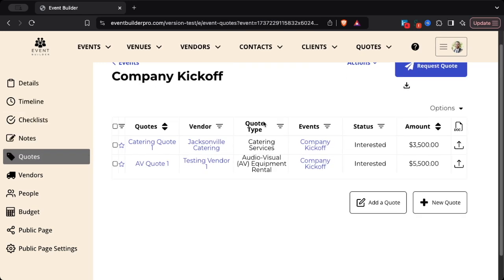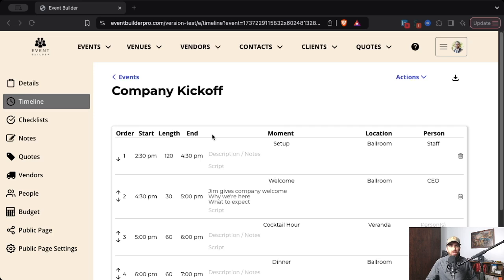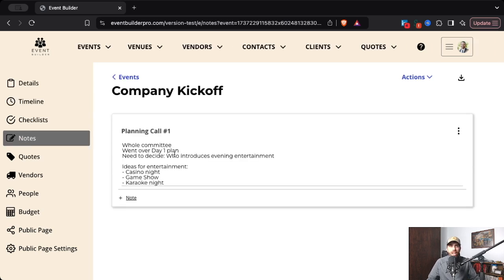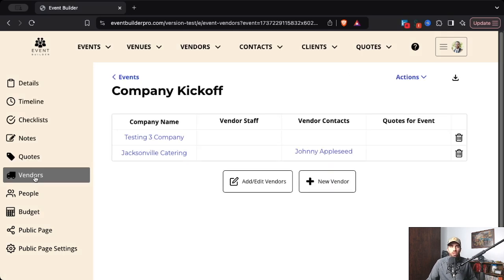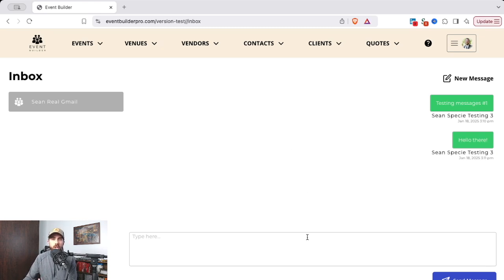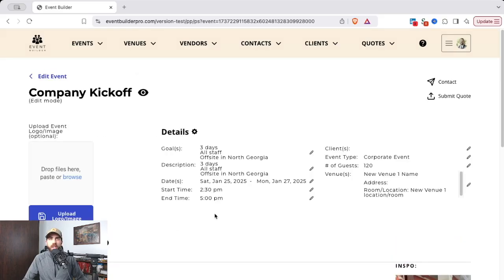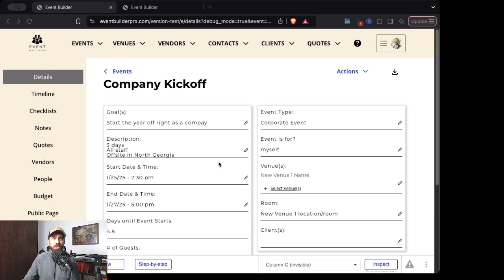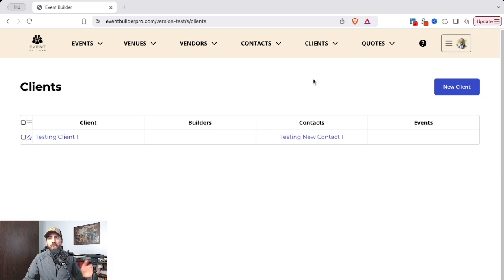A NEW Web App to Replace Spreadsheets & Chaos in Event Planning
🎉 NAME & WEBSITE CHANGE 🎉 - Our Free to Start Event Planning Software is getting a new name and is changing from "eventbuilderpro.com" 📕FREE to Start - Event Builder Planning Software

Planning an event doesn’t have to be overwhelming. 🎉 Meet Event Builder Pro, the all-in-one event planning software that makes organizing any event—big or small—a breeze!

In this video, we’ll show you exactly what Event Builder Pro can do for you. From collaborative planning and customizable checklists to timeline building, budget management, and vendor coordination, this tool has everything you need to take your event to the next level.

Whether you’re planning a wedding, corporate event, fundraiser, or festival, Event Builder Pro is built for everyone—from first-time planners to seasoned pros.

- 26 Prompts for ChatGPT that will save you time while planning for an event
- Instant Access
- Instant Download

TIME STAMPS
0:00 - What is it?
1:10 - Event Details Organizer
1:55 - Planning Tools
2:49 - Timeline Builder
3:58 - Notes Tool
4:19 - Checklist & Task Tool
4:27 - Budget Tool
5:10 - Vendor Management
6:02 - Staff & Volunteer Management
6:22 - Collaborative Event Planning
7:23 - Inbox
8:04 - Public Page
11:03 - Templates
13:07 - Event Pros CRM